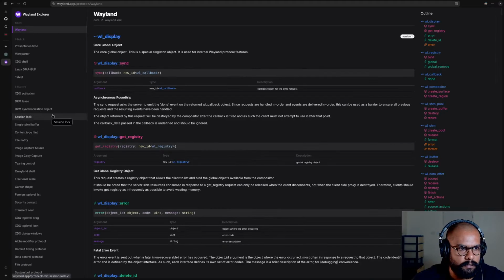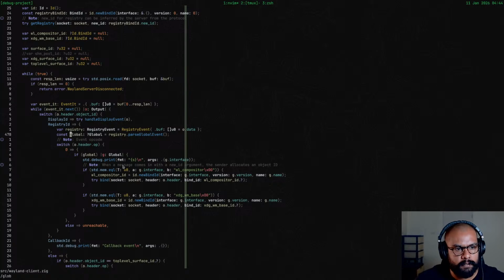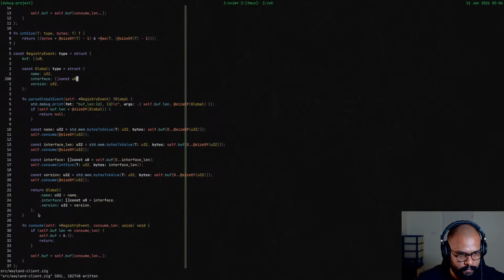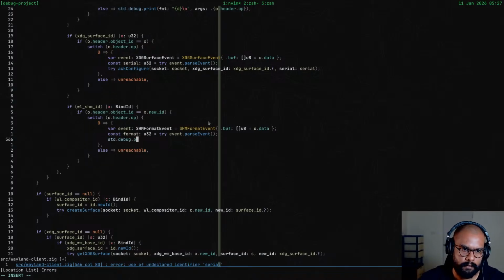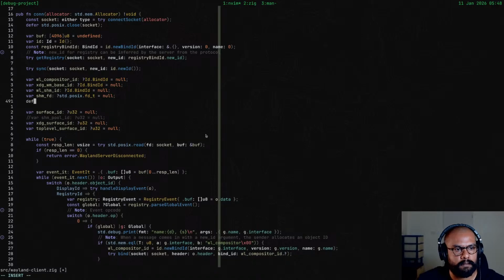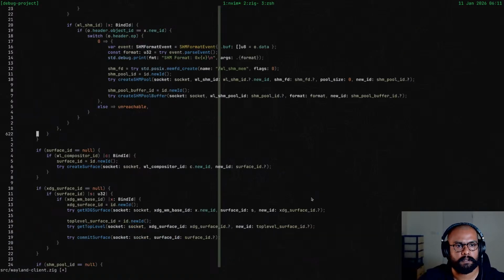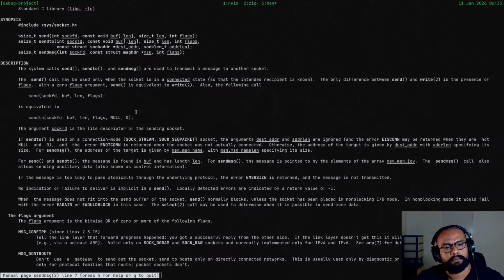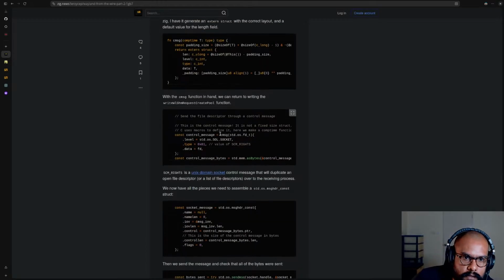Building a debugger With Zig For Zig | Wayland Window today?